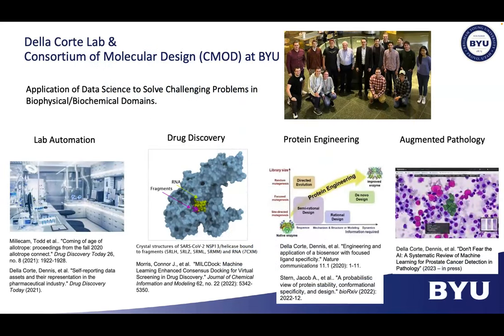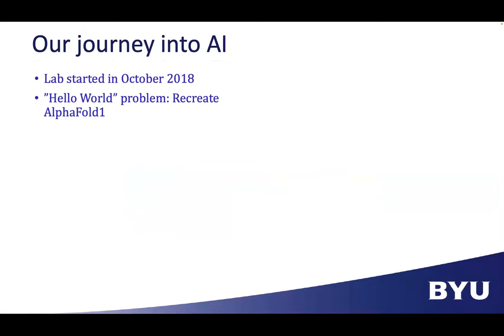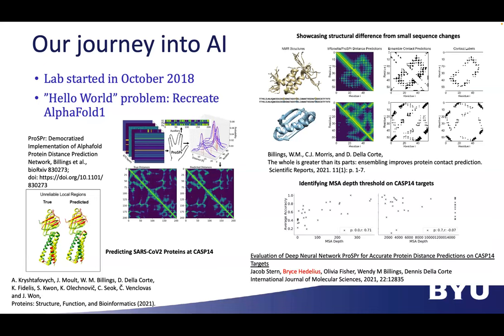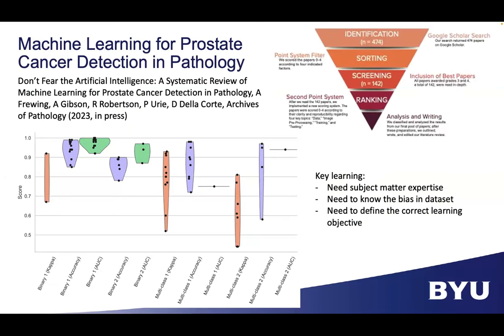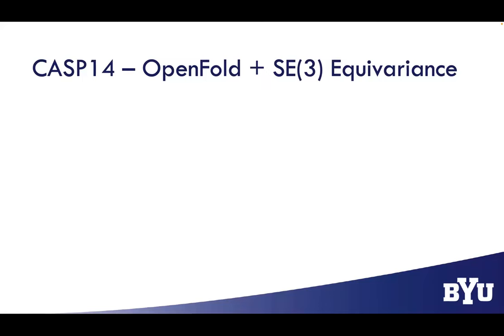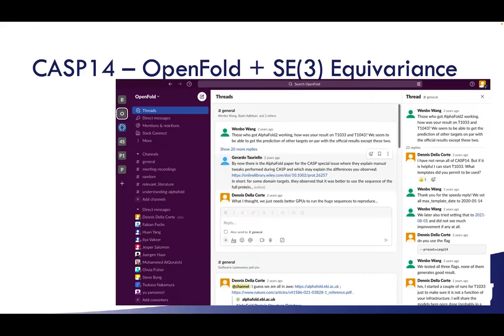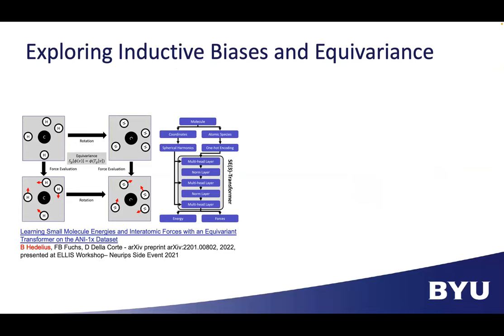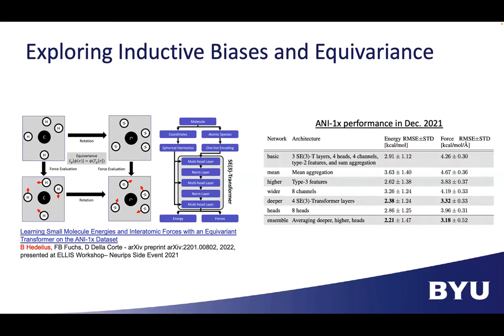2023 OpenFF Annual Meeting - Dennis Della Corte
TrIP - Transformer Interatomic Potential enables solvated protein simulations with near DFT accuracy

BYU
Department of Physics and Astronomy
Dr. Dennis Della Corte
Bryce Hedelius

This is a presentation from the second day of the 2023 OMSF Symposium in Boston, which run as a hybrid in-person/virtual event.